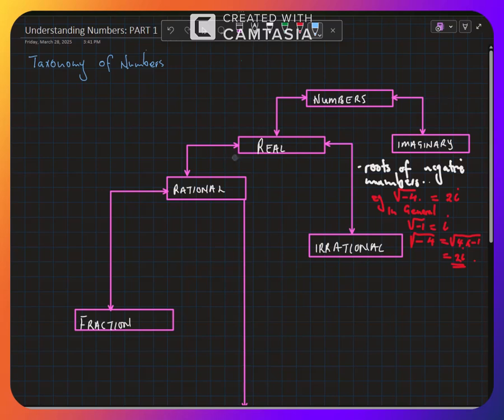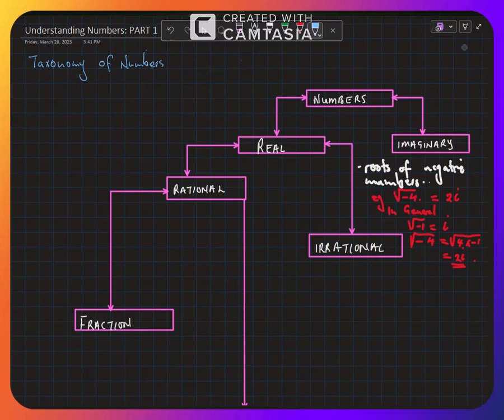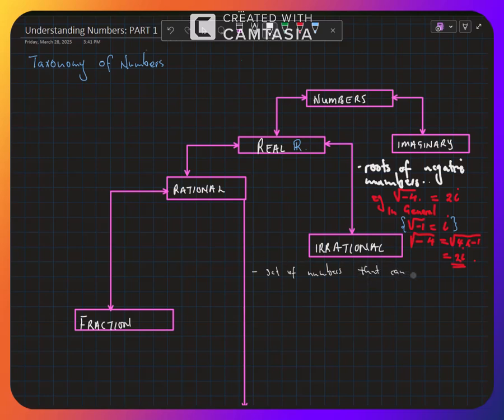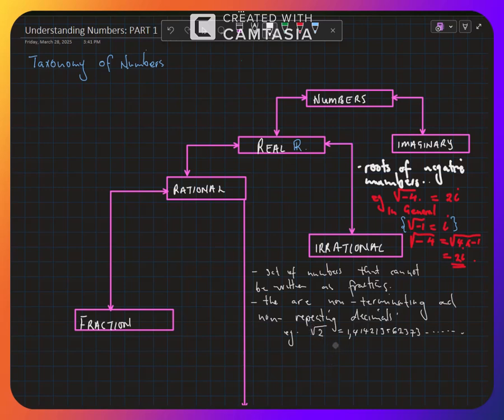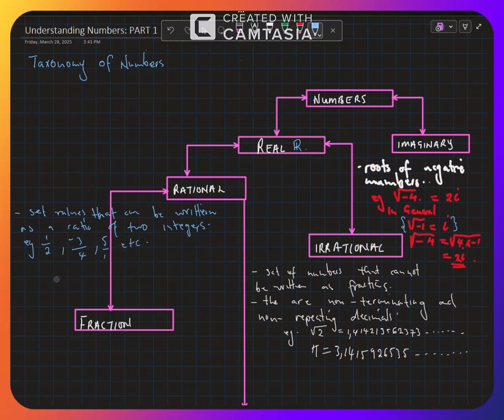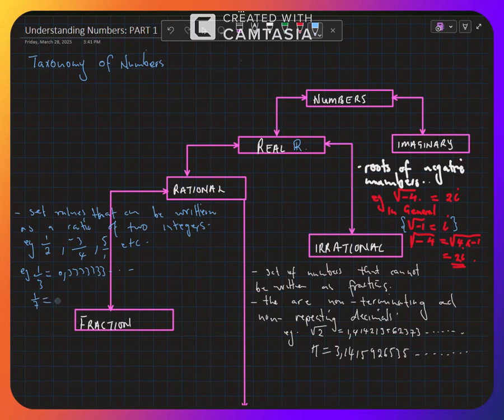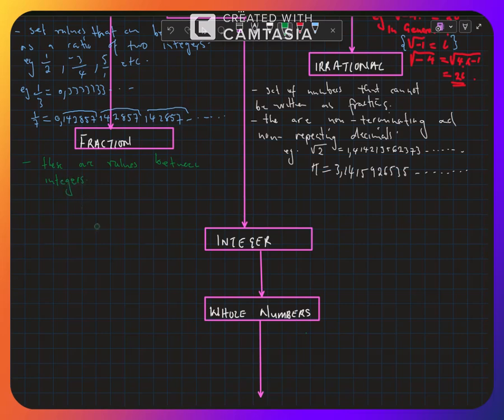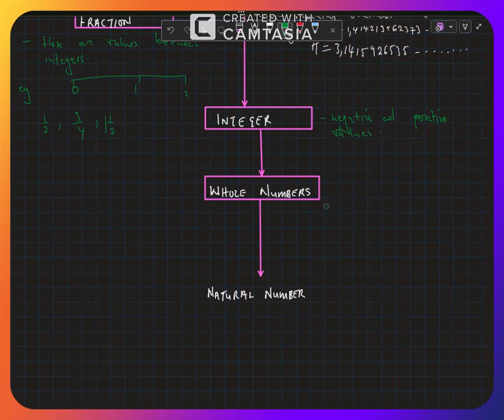Unit 1.1:Understanding Numbers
The taxonomy of numbers ,based on their characteristics.